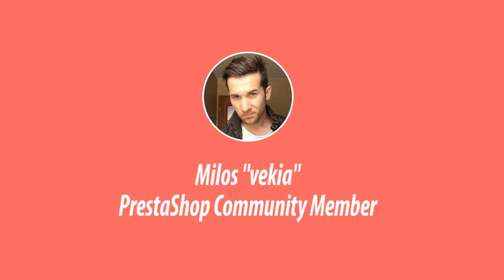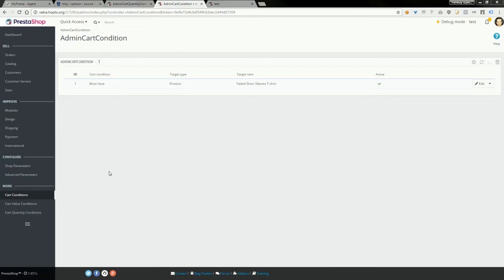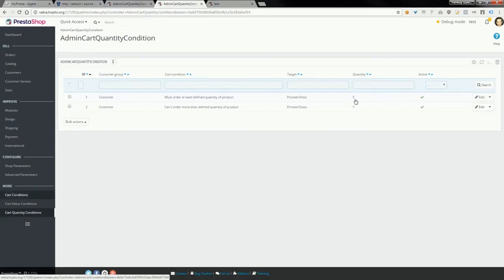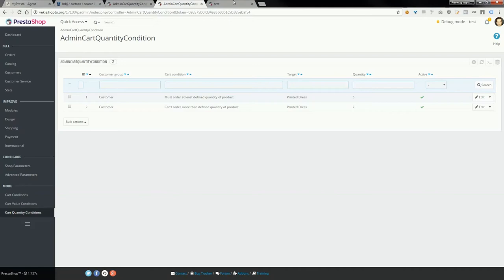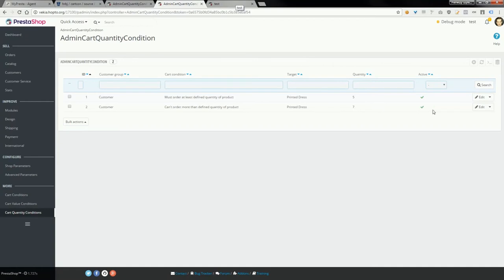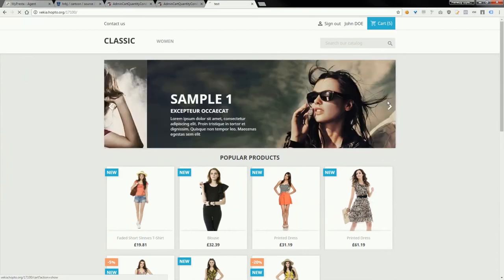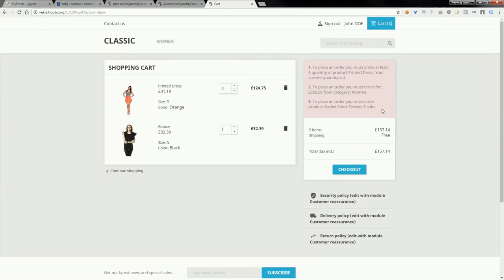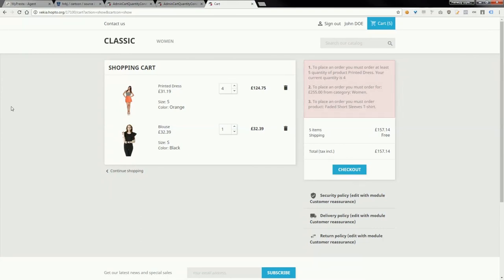PrestaShop 1.7 advanced cart conditions module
Module allows to build advanced conditions related to customers cart. You can define minimal / maximal quantity of products, products from selected categories etc. You can define minimal and maximal global cart quantity, cart values etc.

More informations about module and about possible conditions you can read